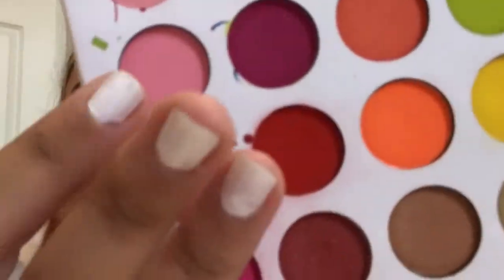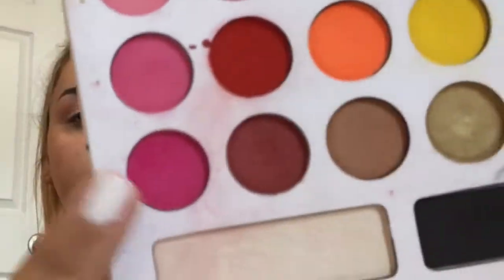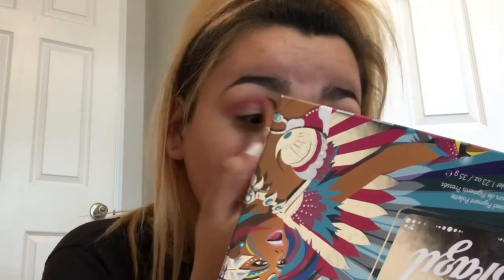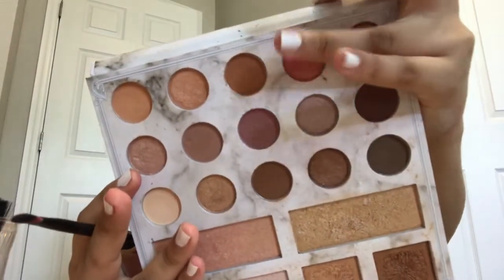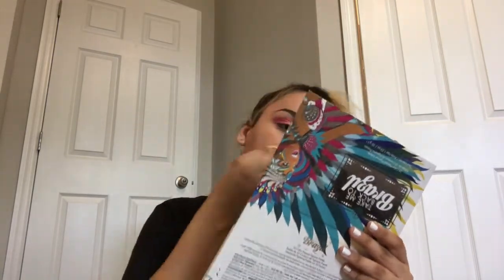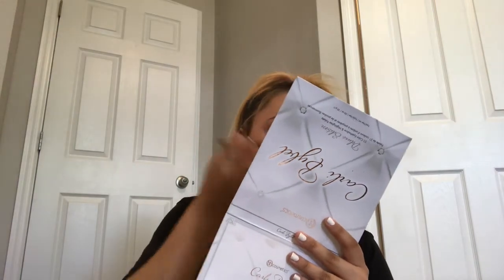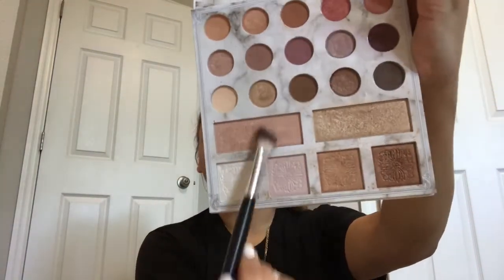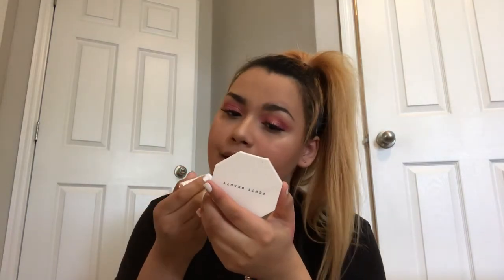Valentine’s Day Look | Cici Lyn 💗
Thank you guys so much for watching ! I did a super cute and quick Valentine’s Day look for you guys ! It’s my first voice over ever, so let me know what you like and what you don’t like about the video ! I am open to constructive criticism and am here to provide content for you guys ! Leave some comments below and leave me some video ideas that you guys would love to see & don’t forget to follow me on all social media so that you guys can help vote on what my next video should be !!